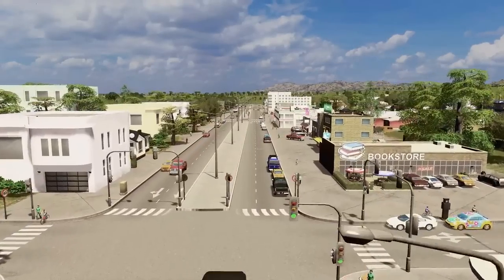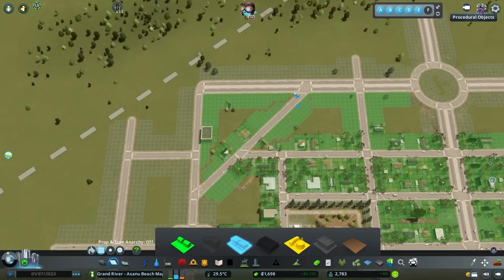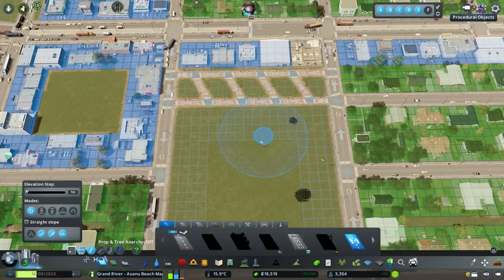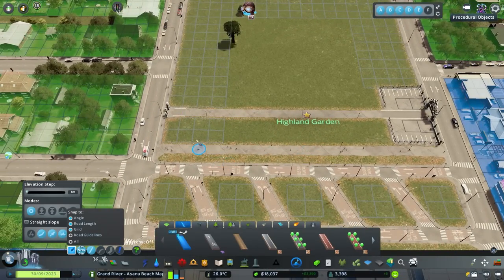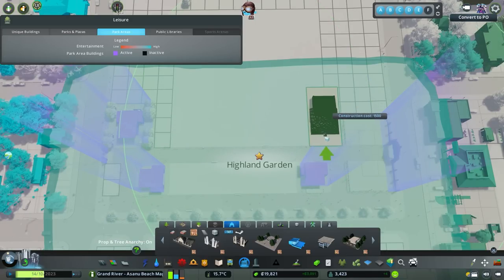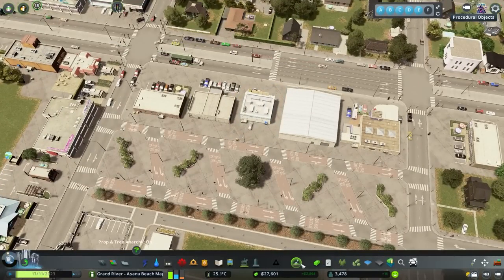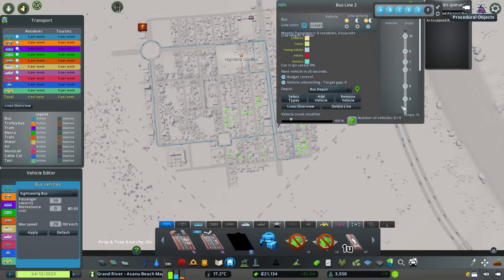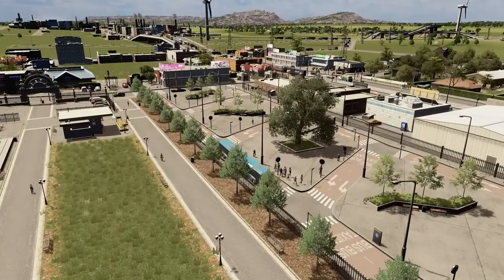How to Start Using Buses | Let's Play Cities: Skylines EP 3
This is a lightly modded tutorial styled let's play series!

Map: Asanu Beach from the New Content Creator Pack

Well greetings, hello and welcome back!
If you can believe it we're already starting to get some public transit rolling in the city! We start off with just a few bus routes throughout and I go over the different ways you can make your routes. I hope this all makes sense by the end of the episode :)

As an added bonus we build a mini transit hub that has a TON of potential for some upgrades! Hopefully it inspires you to build one of your own!

We're using some mods to help us out, but definitely not pivotal to have any mods running for making the bus routes or understanding how they work well together!